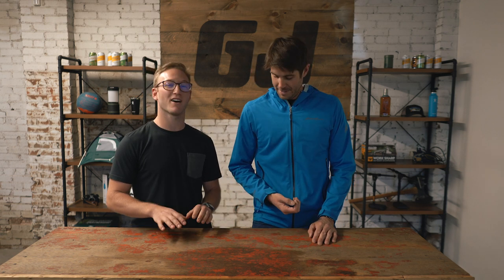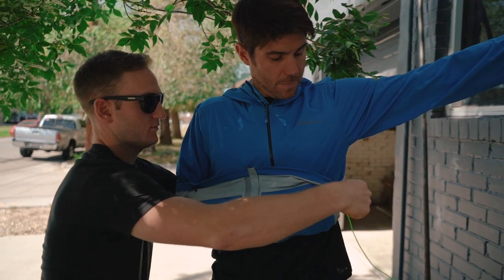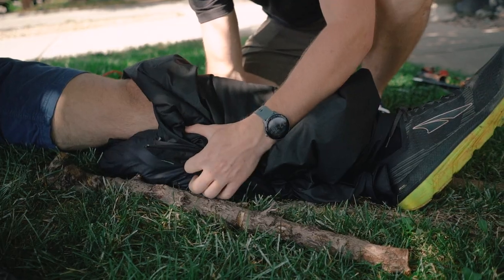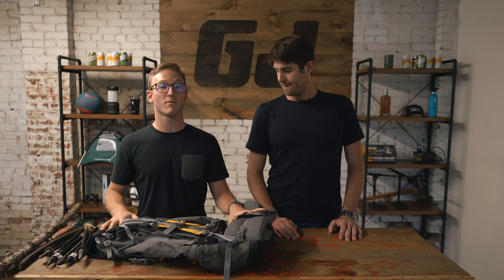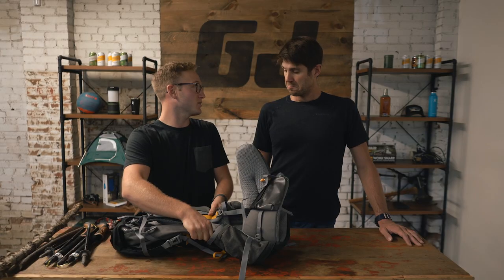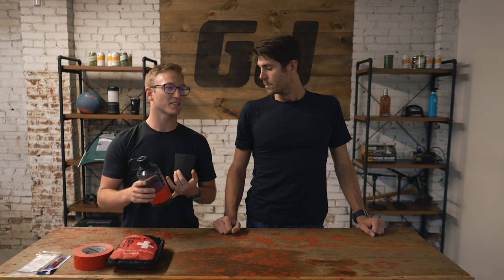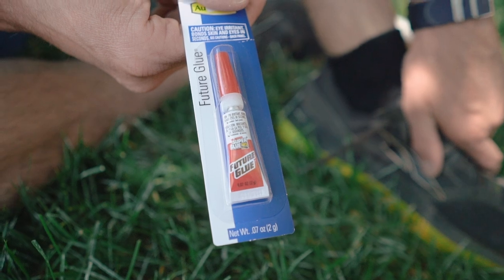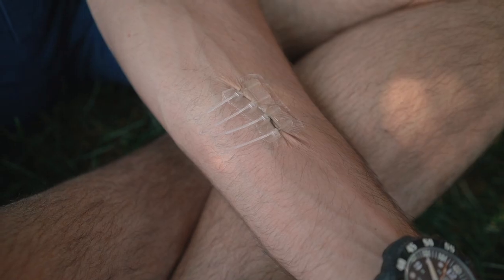Wilderness First Aid Tips and Tricks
Our friend Ted, a registered EMT and outdoor guide, stopped by to show us some wilderness first aid tips and tricks.